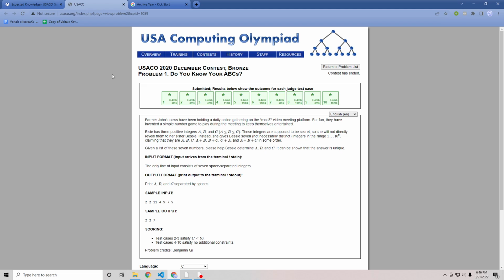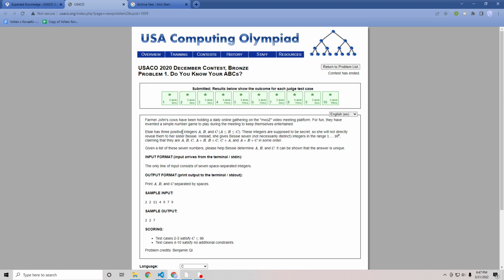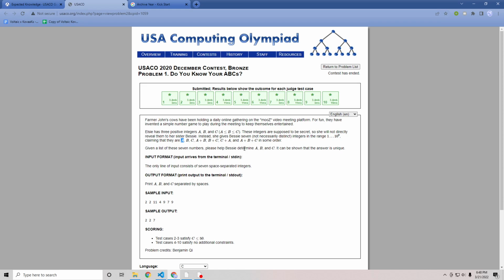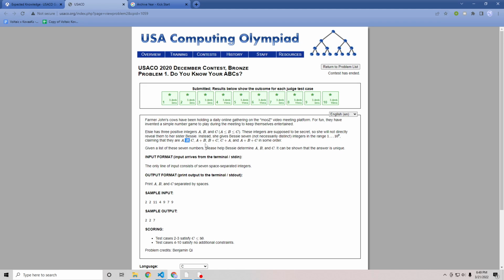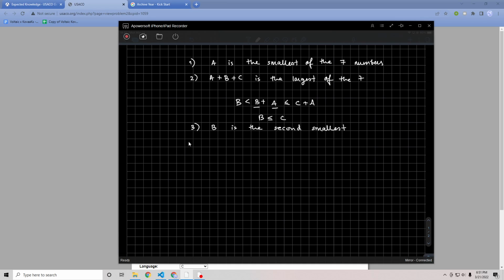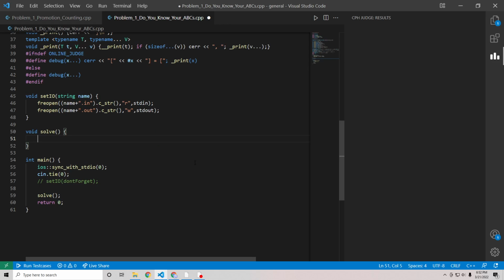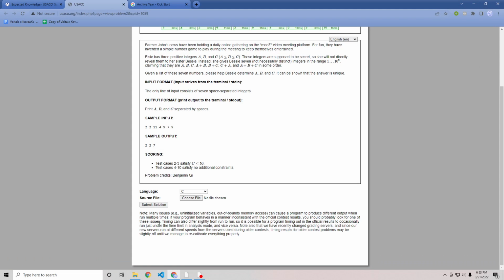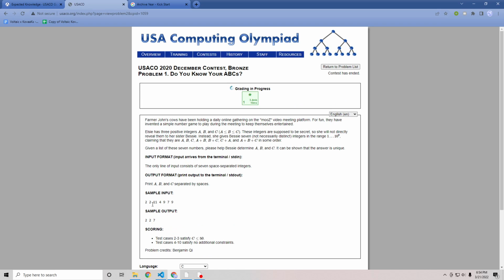USACO Guide ep 5: Do You Know Your ABCs (General)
0:00 - 0:06 Intro
0:06 - 0:55 Problem
0:55 - 5:35 Sketch
5:35 - 8:39 Code